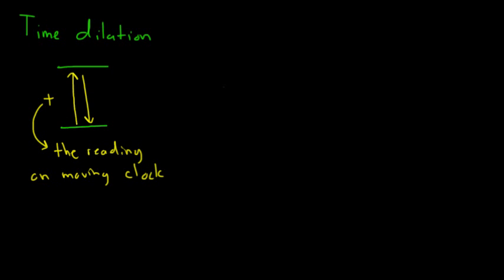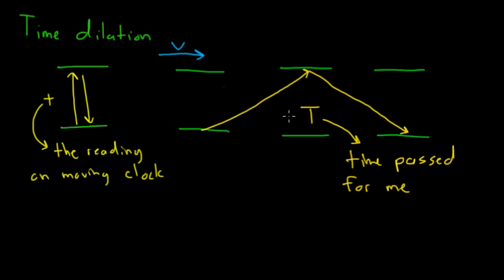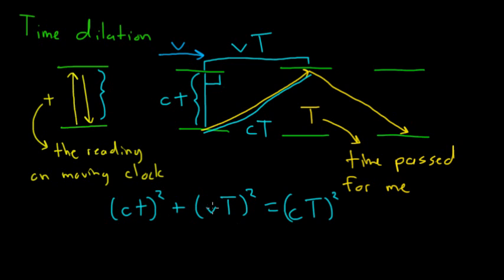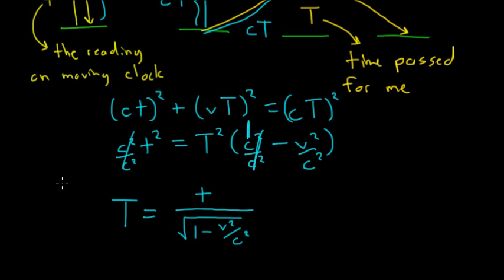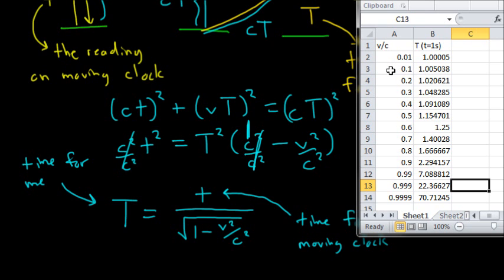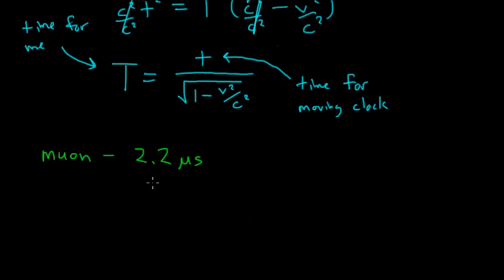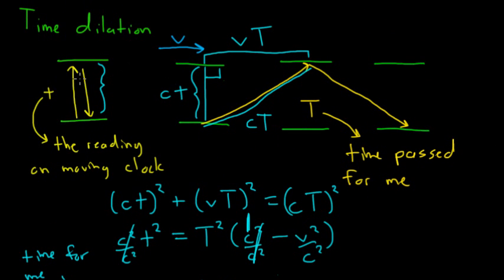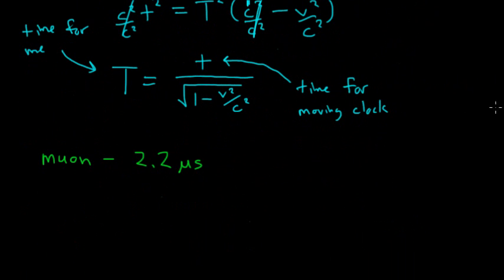Special Relativity: 5 - Time Dilation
Exploring the concept of time dilation and how moving clocks will run at different rates.  Includes a simple derivation of the time dilation formula (light math).  Part of a series on special relativity